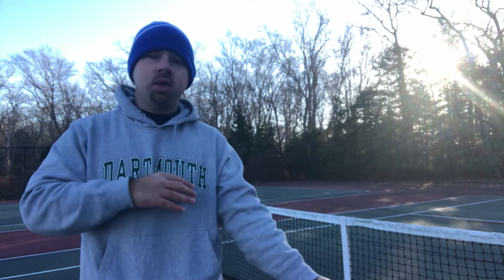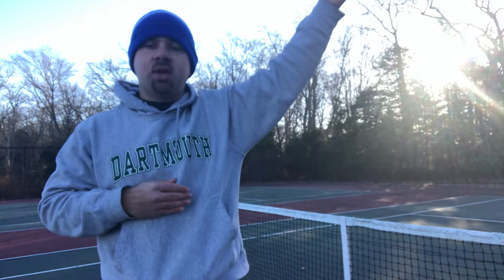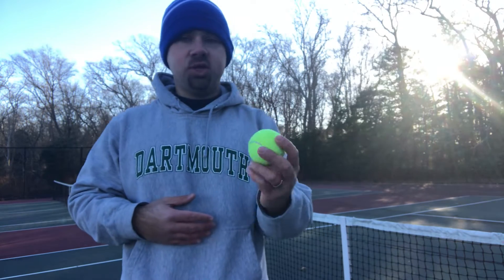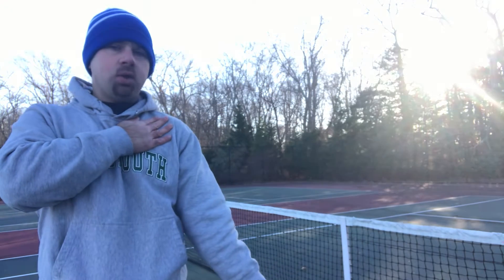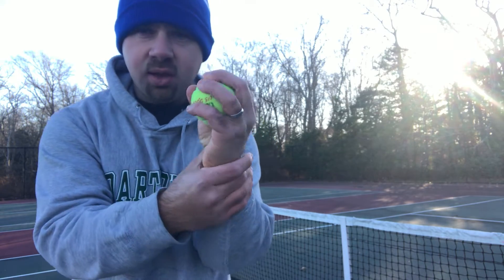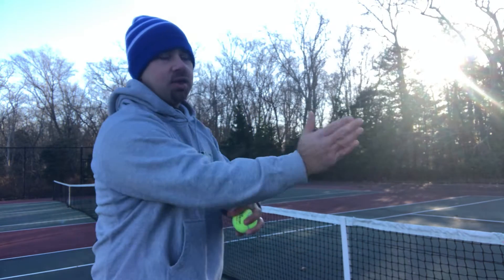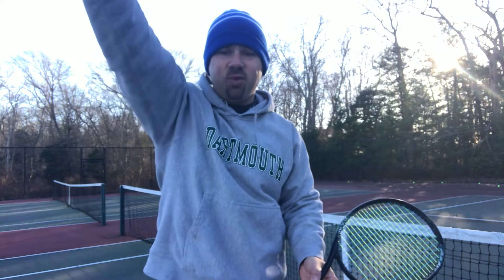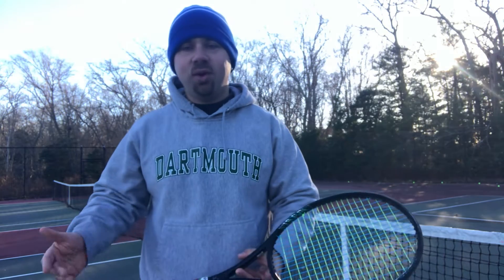Serving progression for beginners